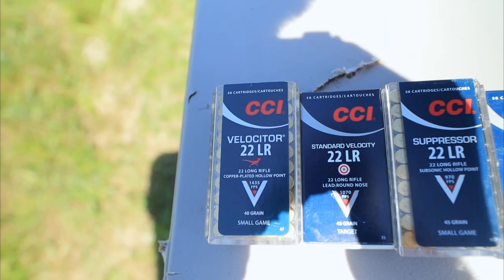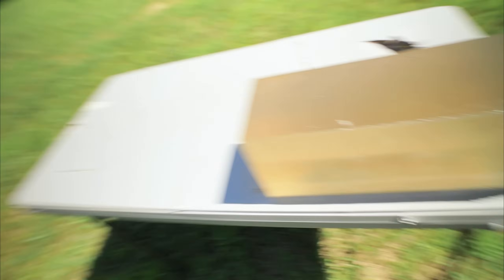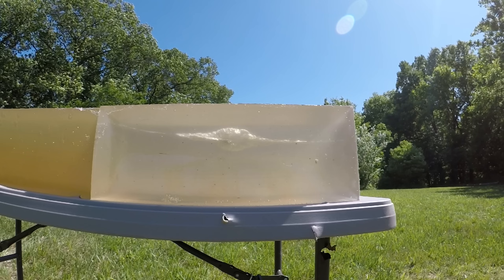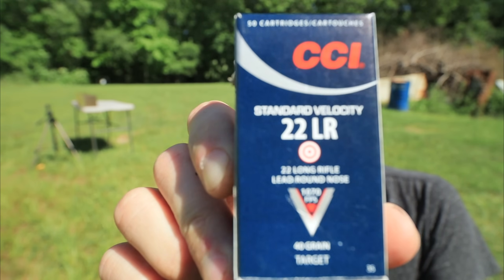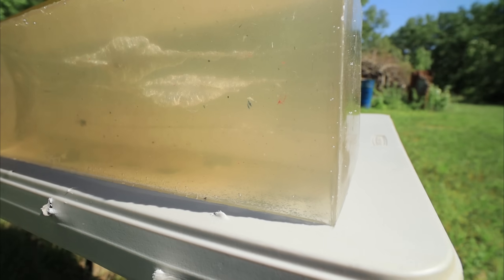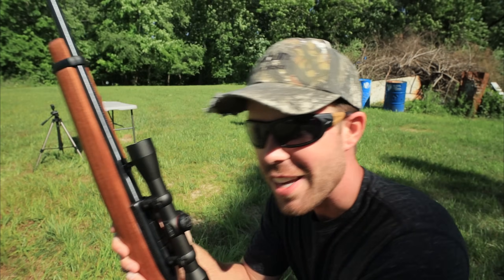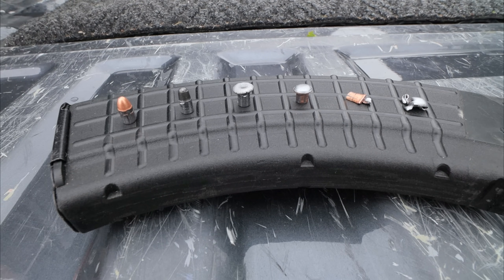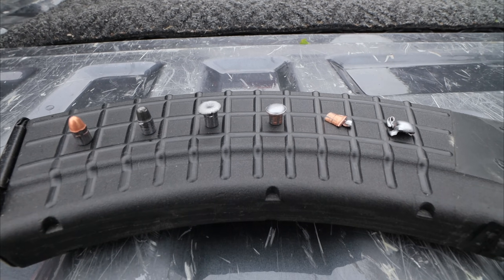Best CCI 22lr Ammo?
In this video, I compare 6 different .22LR's from CCI in a ballistics gel test. The gel blocks I use are 20% clear ballistics gel and he gun I used is the Ruger 10/22.

Donations are greatly appreciated but unnecessary and my content will never be behind a paywall. Thank you all who do support and keep this channel going!